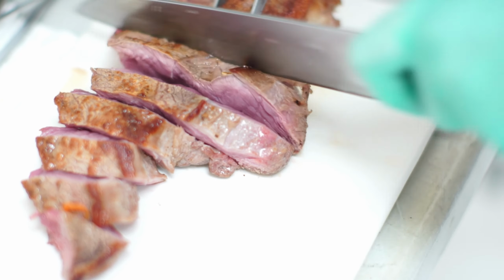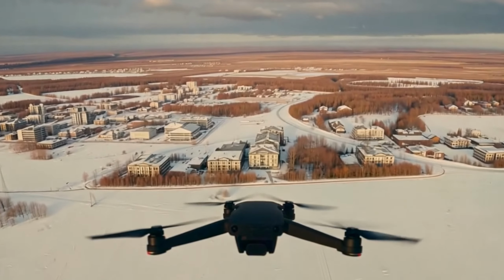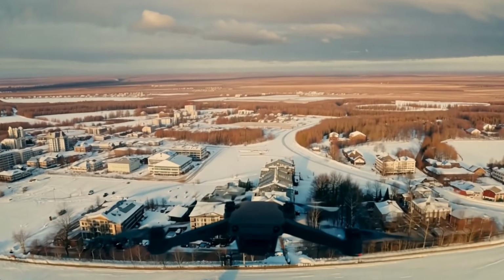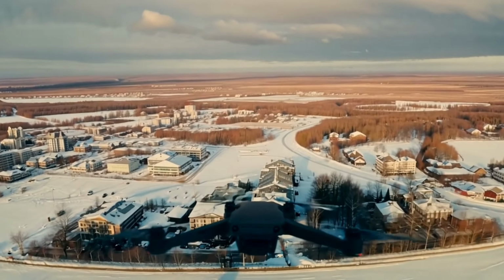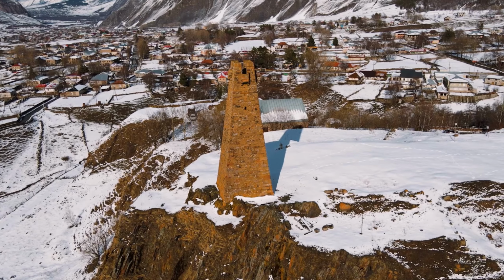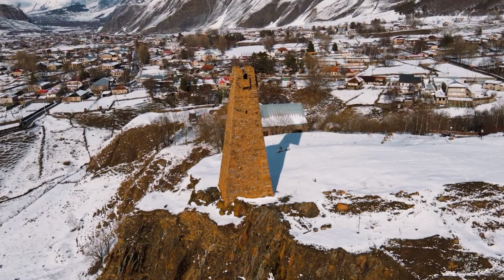How people in Yakutsk store food without refrigerators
Yakutsk, the coldest city in the world, experiences extreme temperatures as low as -65°C. But how do people store food without refrigerators?  A Police Badge Hiding a Monster but One Woman Refuses to Stay Silent

In this video, we explore the fascinating ways Yakutsk residents preserve food using permafrost cellars, ice storage rooms, traditional drying, salting, and fermentation techniques. From naturally frozen fish to underground food storage, discover how nature itself provides the ultimate refrigeration system!

📌 Topics Covered:
✅ How permafrost cellars work
✅ Traditional food preservation in extreme cold
✅ Ice storage techniques in Yakutsk
✅ How locals store meat and fish without electricity